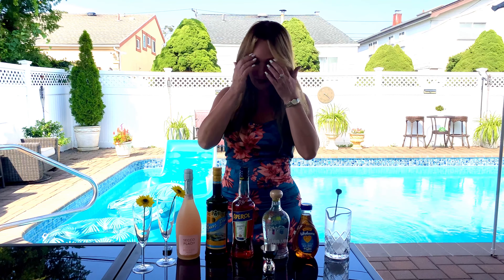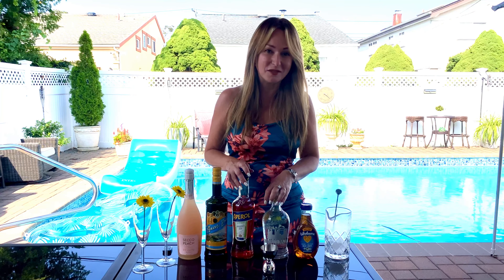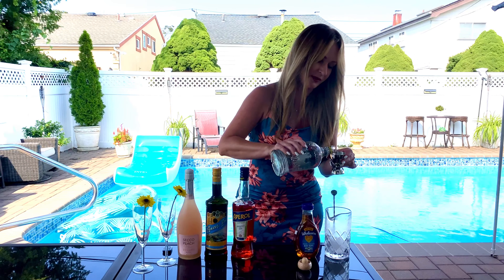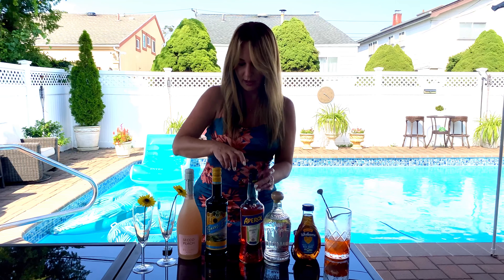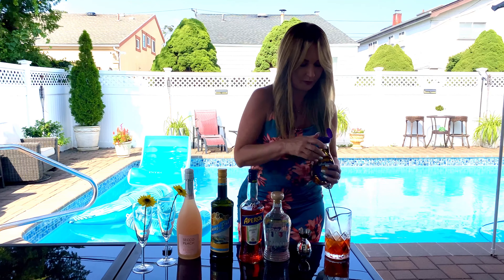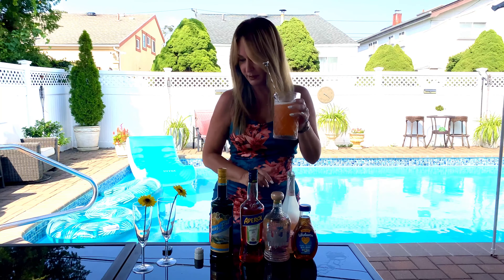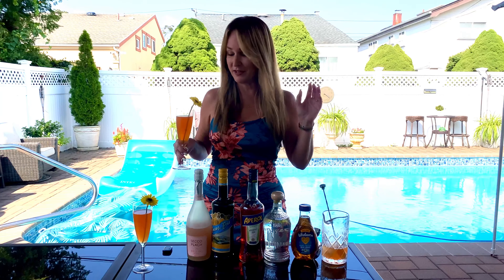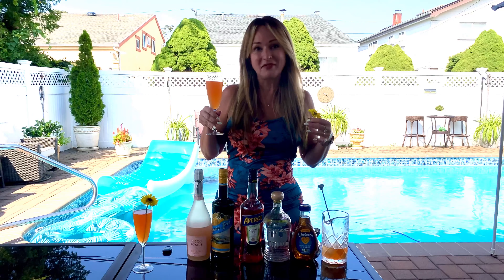A breakfast cocktail combining some favorite ingredients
Aperol Spritz or Bellini? I combined both and added some tequila. This may become your new favorite drink. Simply delicious!
2 oz tequila 3 Amigos
1 oz Aperol
1/2 oz Amaro
top off with Bellini